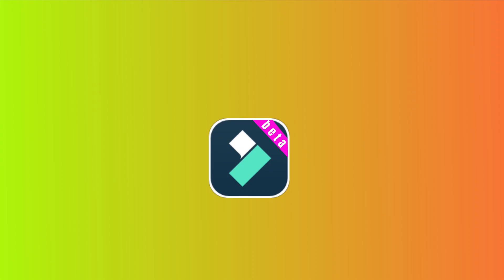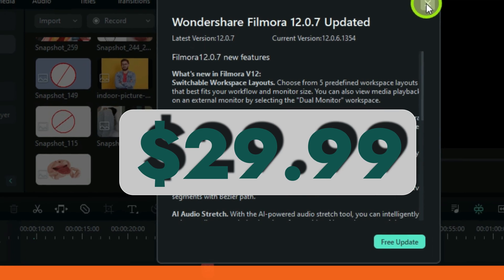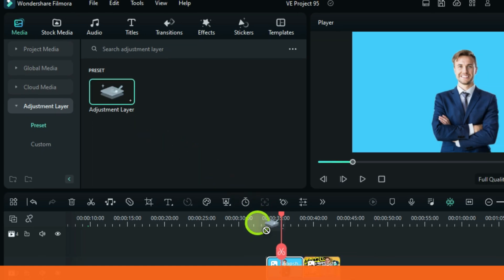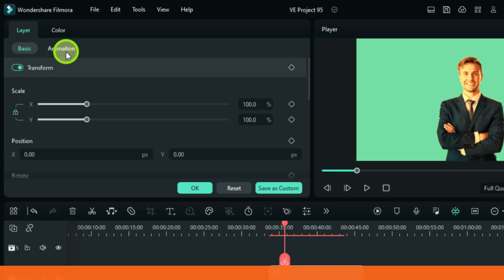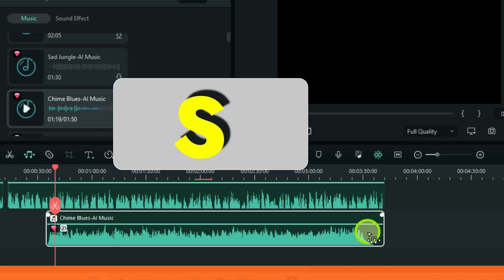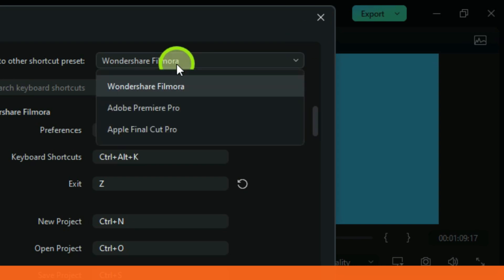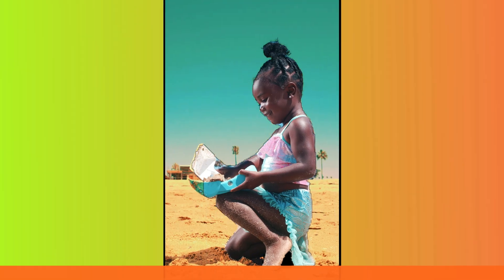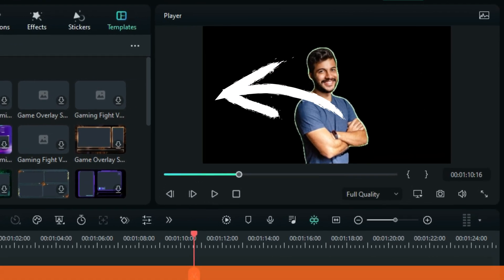Filmora 12 is here! | New Features quick Review.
Hello, friends. How are you all doing?  In this video you will learn about the filmora version 12 upgrade which has been officially released on the 9th of this month. you will learn how to upgrade, how to use the main features in the upgrade.